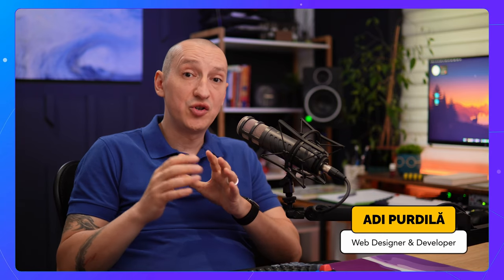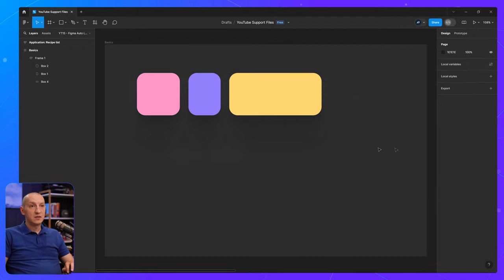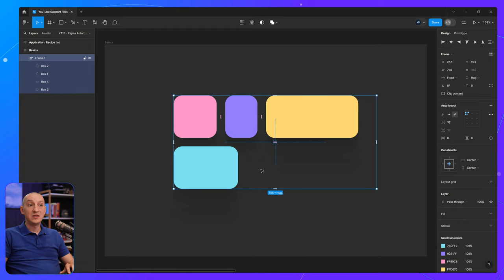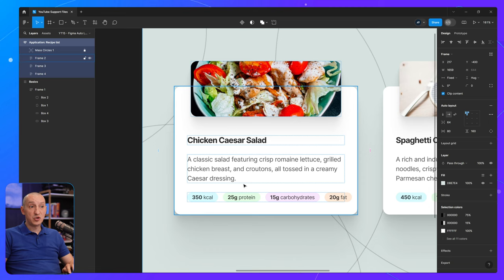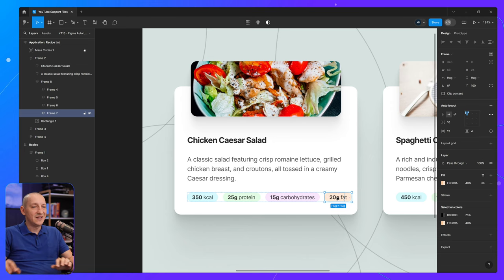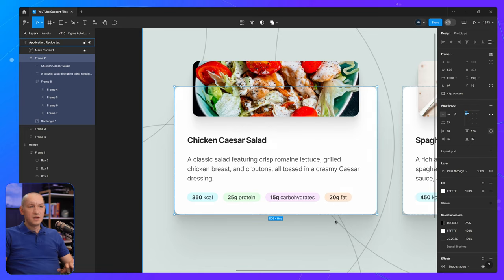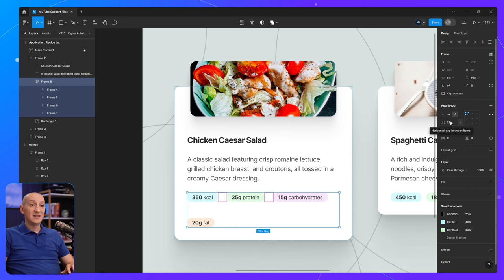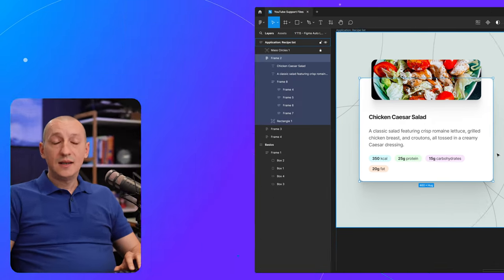Figma Auto Layout Wrapping: A Game-Changer for Designers!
This feature allows elements to wrap to the following line when they don’t fit the designated space.

⏱️ Video chapters
00:00 Intro
00:15 The basics of auto layout wrapping
01:50 Practical application
04:52 Conclusion

Use the links above to join me on Skillshare and get 1 month free.

👋🏼 I'm Adi
I'm a passionate web designer and front-end developer with over 10 years of experience. For the past few years, I've been dedicated to sharing my knowledge through tutorials and videos, including regular contributions to @envatotuts.
Outside of work, I'm a big animal lover and enjoy spending time with my furry and feathery friends. 🐶🐈🐓🦆🐇

Your support helps sustain and grow the channel, and I sincerely appreciate your awesomeness!